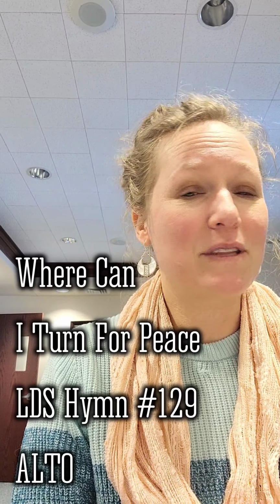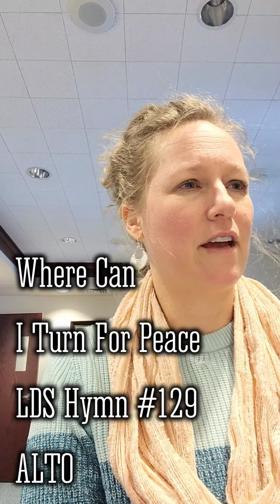Where Can I Turn For Peace ALTO (LDS Hymn #129) Sing With Rachael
Join me while we learn the ALTO part to Where Can I Turn For Peace. You can visit the church of jesus christ dot org to download the music for free.

Lyrics
1. Where can I turn for peace?
Where is my solace
When other sources cease to make me whole?
When with a wounded heart, anger, or malice,
I draw myself apart,
Searching my soul?

2. Where, when my aching grows,
Where, when I languish,
Where, in my need to know, where can I run?
Where is the quiet hand to calm my anguish?
Who, who can understand?
He, only One.

3. He answers privately,
Reaches my reaching
In my Gethsemane, Savior and Friend.
Gentle the peace he finds for my beseeching.
Constant he is and kind,
Love without end.